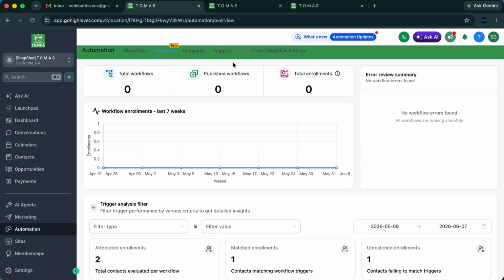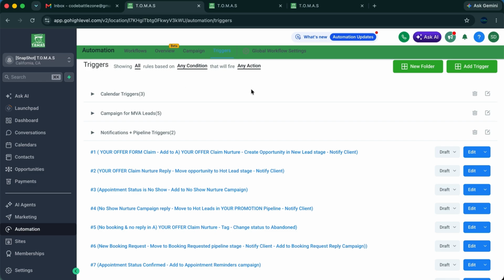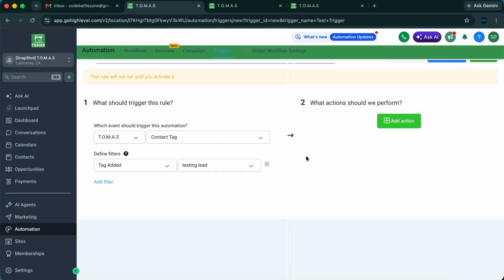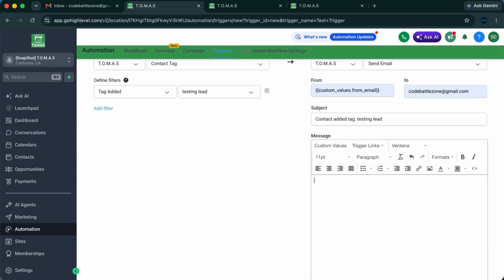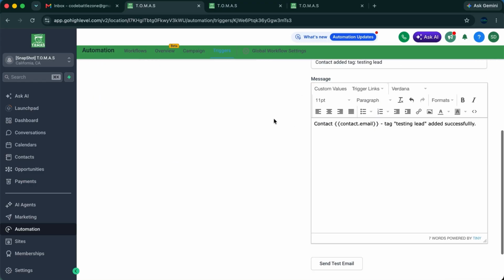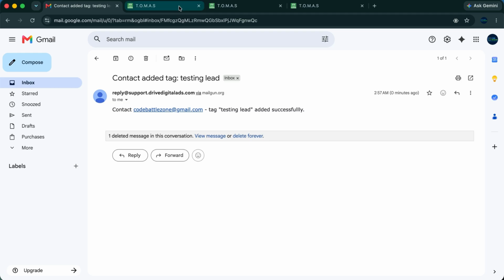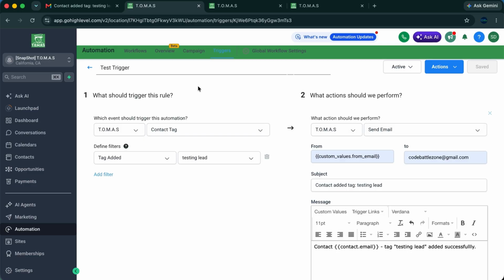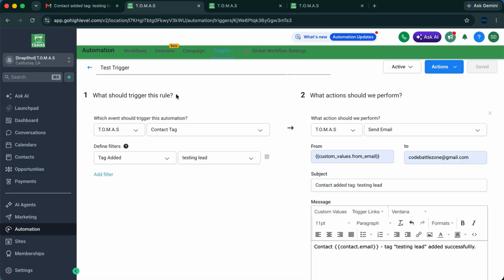The Forgotten Automation Feature in GoHighLevel: Triggers Explained || GHL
The Forgotten Automation Feature in GoHighLevel: Triggers Explained

Many GoHighLevel users are familiar with Workflows, but fewer people know about the original automation system that came before them: Triggers.

💻In this video, we'll explore the Triggers feature in GoHighLevel, understand why it was introduced, how it differs from modern Workflows, and whether it's still worth using today.
We'll cover:

✅ What Triggers are in GoHighLevel

✅ Why Triggers were created before Workflows

✅ The key differences between Triggers and Workflows

✅ Whether Triggers are still supported and useful today

✅ When to use Triggers vs when to use Workflows

✅ How to choose the right automation tool for your specific use case

To help demonstrate the concept, I'll also create a simple Trigger example so you can see how it works in practice.

If you've ever wondered why the Triggers tab still exists in GoHighLevel, this video will give you the answer.